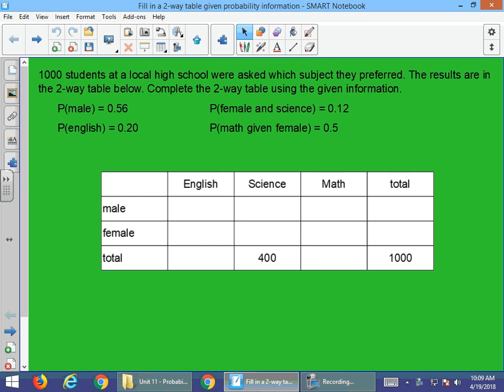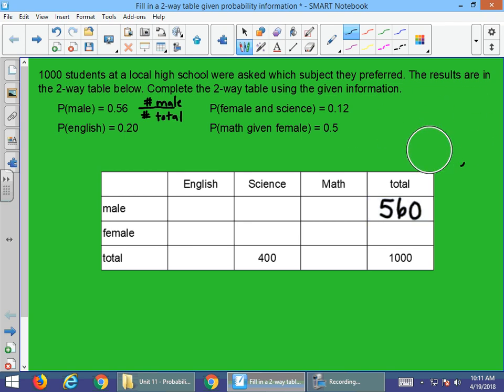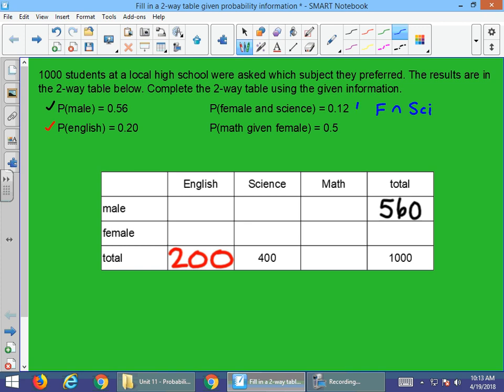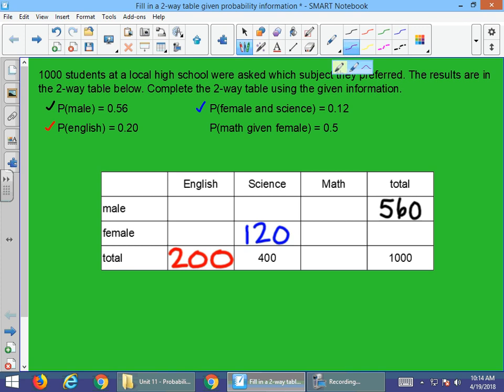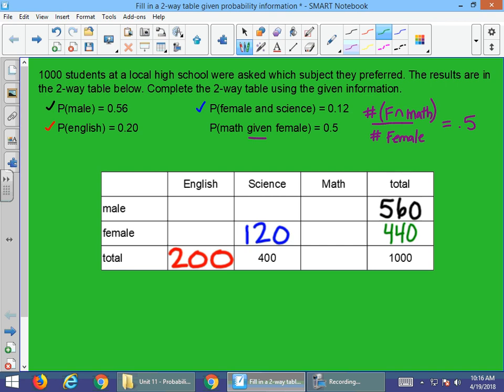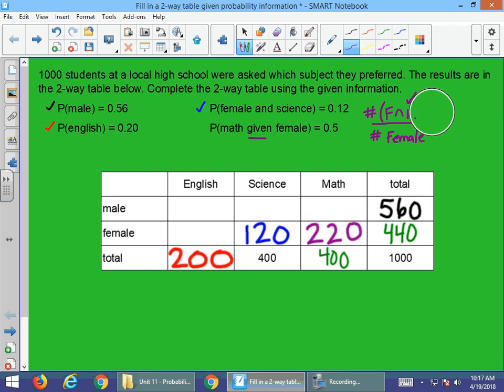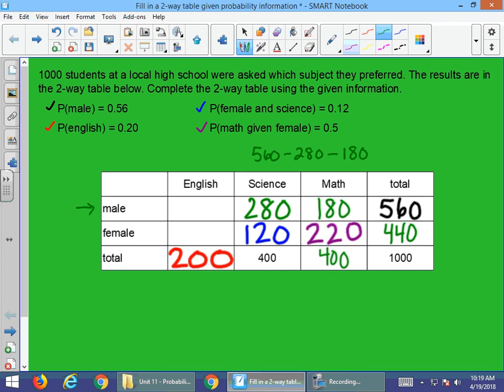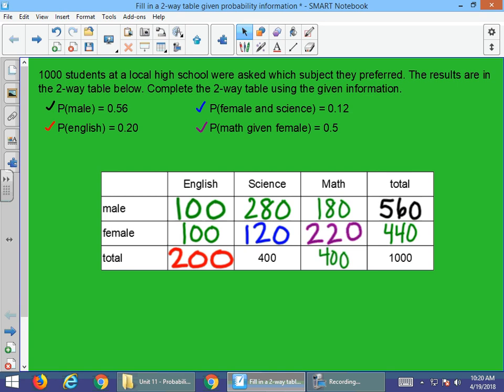Filling in a two way table given probability information